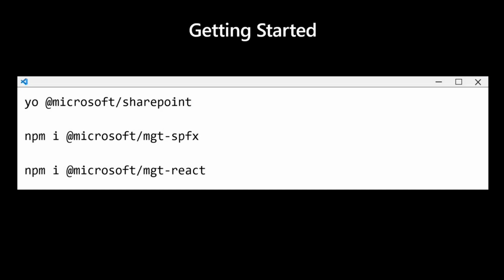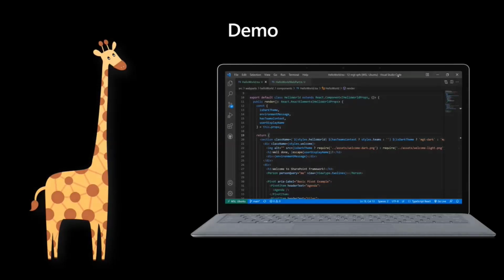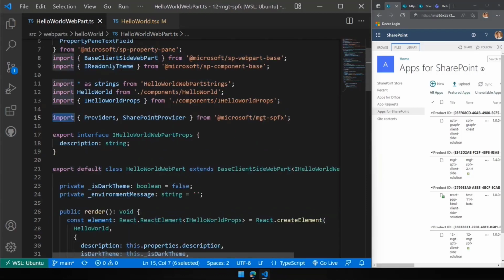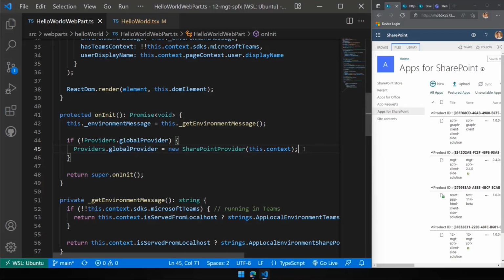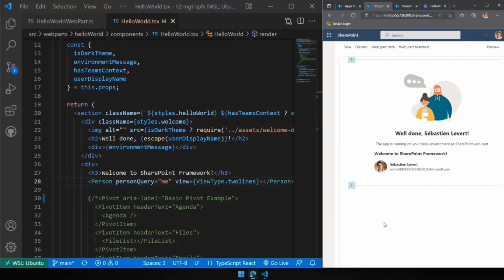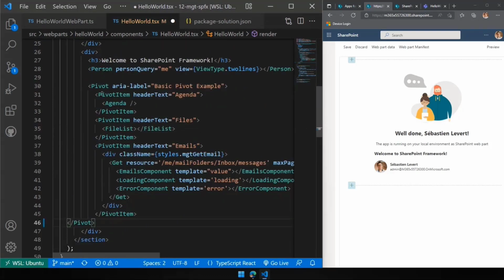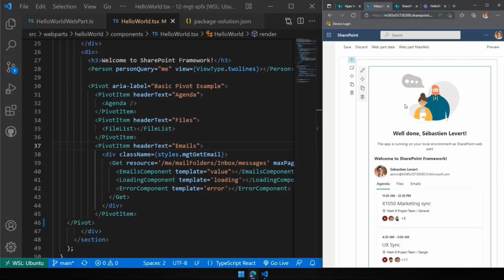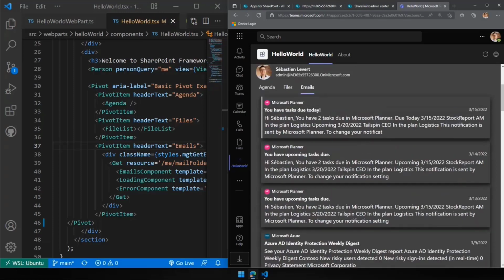Building Microsoft Graph Toolkit apps with SharePoint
In this 10-minute developer focused demo, Sébastien Levert shows viewers just how easy it is to add Graph to an SPFx project - create a new yo project, install the mgt-spfx package (includes mgt library component that goes into your app catalog), and if using React, install the mgt-react component.  Coding time!  Import the SharePointProvider from mgt-spfx (handles authentication and connection to SPFx library component).  Fast track SPFx projects with MGT components.   This PnP Community demo is taken from the weekly Microsoft 365 Platform Community call recorded on March 15, 2022.

Demo Presenter:  Sébastien Levert (Microsoft) | @sebastienlevert

Supporting materials:
• Documentation - Build a SharePoint web part with the Microsoft Graph Toolkit | aka.ms/mgt/spfx
• Documentation - Microsoft Graph Toolkit: UI Components and Authentication Providers for Microsoft Graph | aka.ms/mgt/docs
• MGT Playground - Microsoft Graph Toolkit: UI Components and Authentication Providers for Microsoft Graph
• Sebastien’s MGT Demos Repo - MGT Sandbox | aka.ms/mgt/sandbox